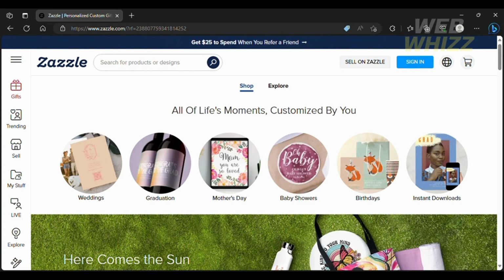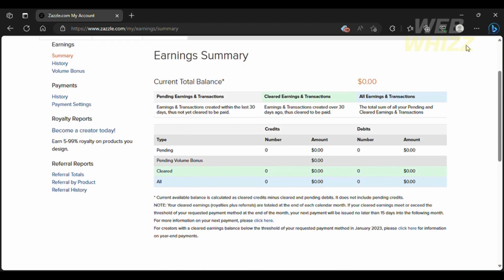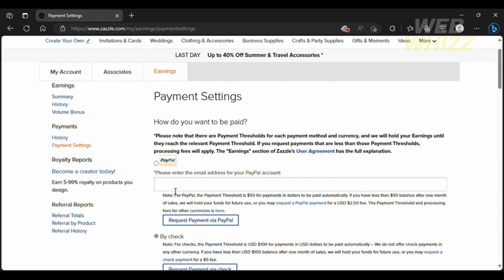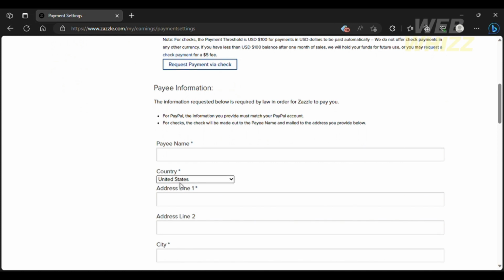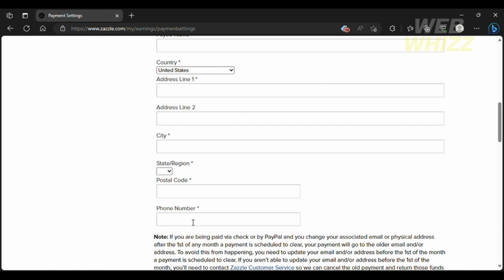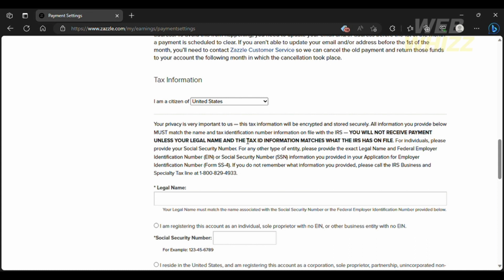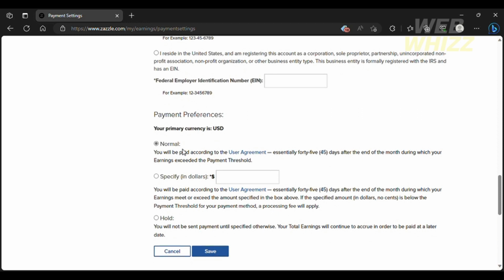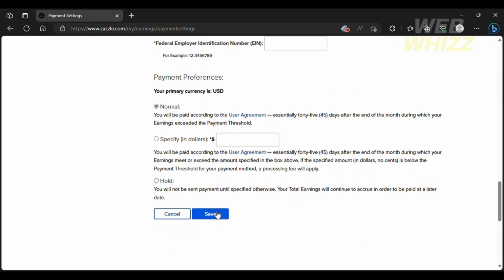How to Add Payment Method on Zazzle (2026)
How to Add Payment Method on Zazzle / zazzle payment methods payoneer